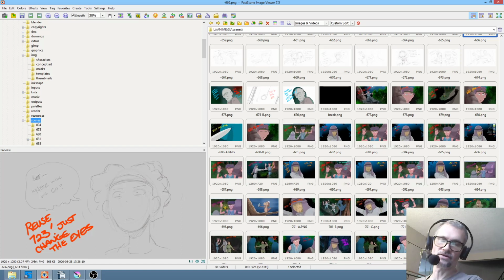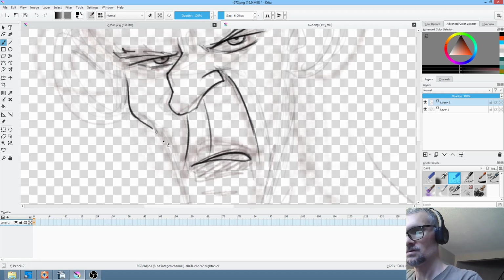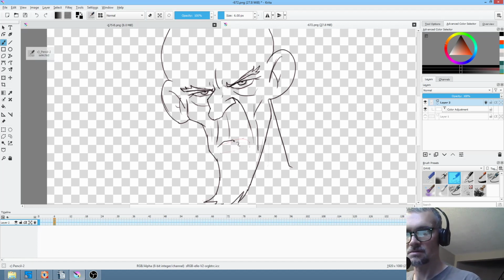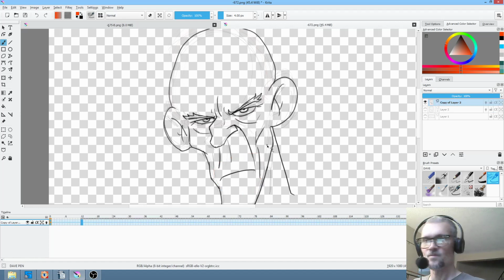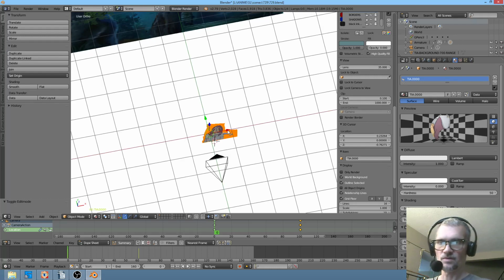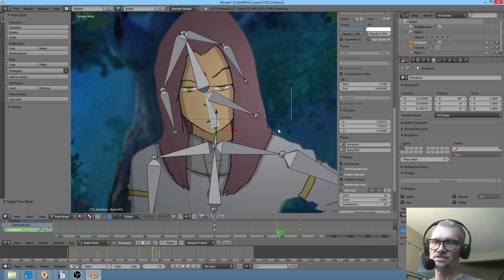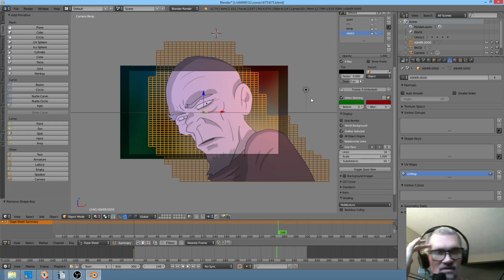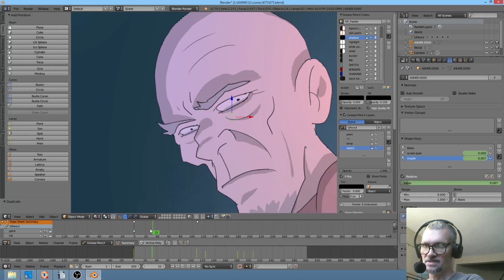Krita + Blender Animation Tips!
This video covers some real world Krita / Blender techniques I have found very useful including :
- how to a get that scanned pencil art look in krita
- how to cut your character into pieces (separating the mouth from the face in this example) even if there are already many animation keys (hint simple cut and paste only works for static images, not animated sequences)
- how to use bone armatures and/or shape keys to add secondary animation in blender

plus a bunch of related functions like importing images sequences, using lights to tweak your color, adding subdivision surface modifiers, and more!